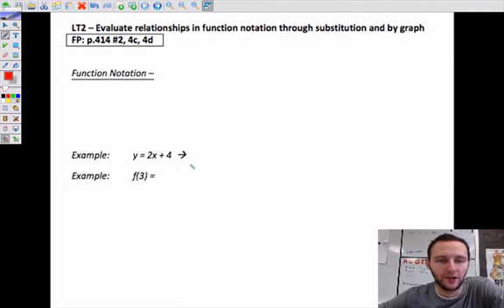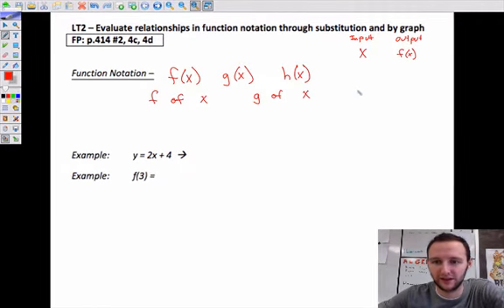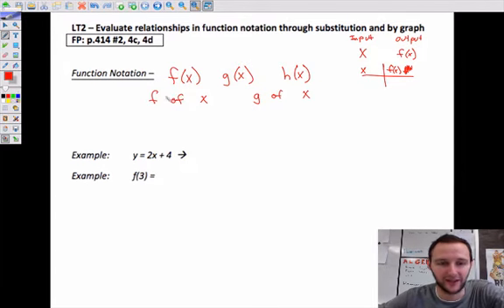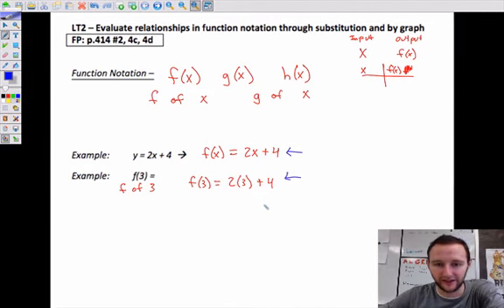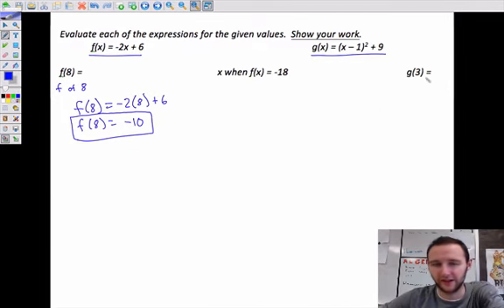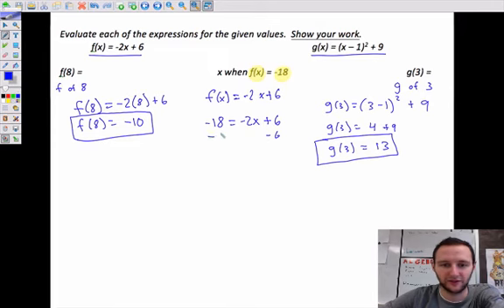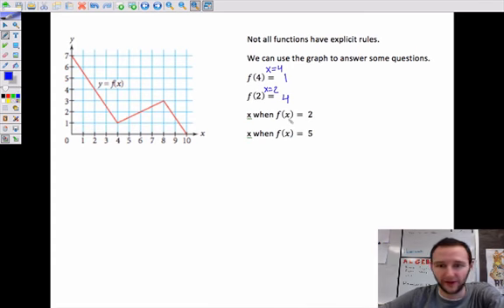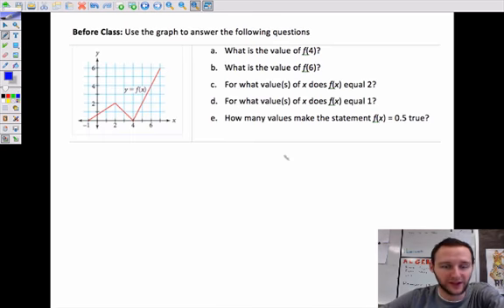LT2: Function notation